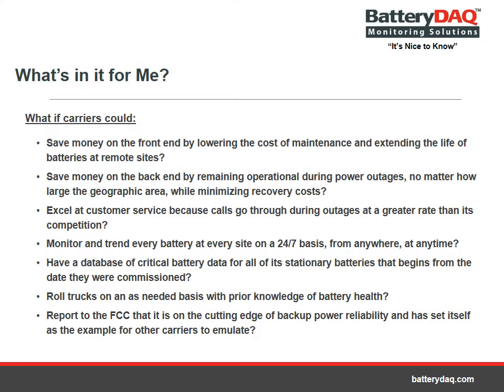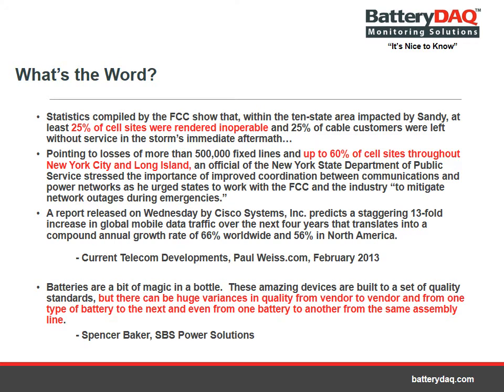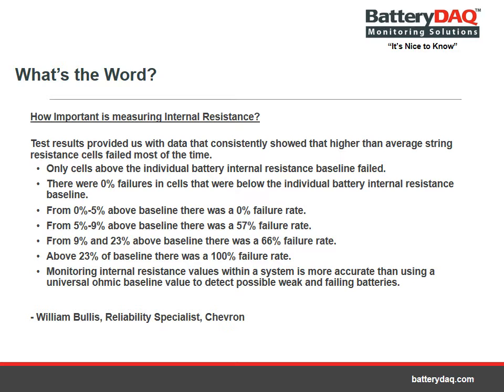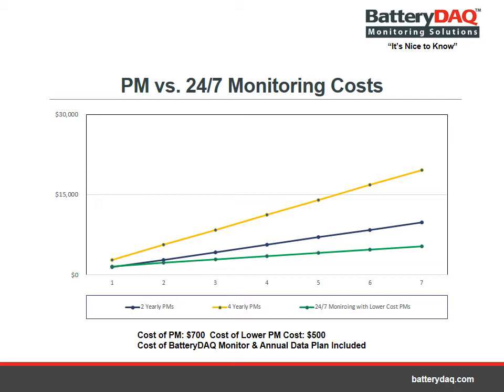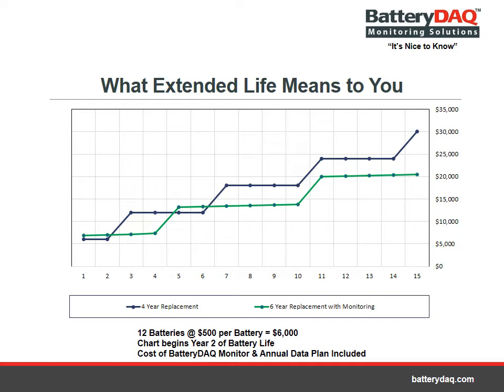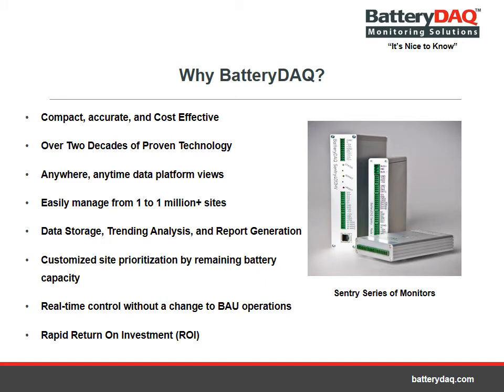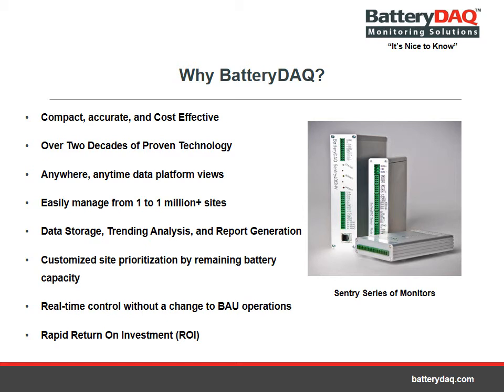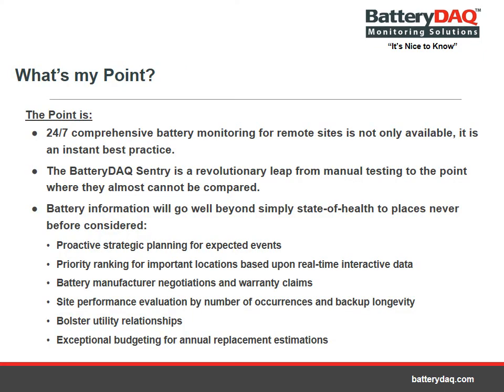The Case for Remote Telecom Battery Monitoring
Advances in technology and cost reductions have made remote battery monitoring an instant best practice.  BatteryDAQ is a US based company with clients around the globe.  Sectors using BatteryDAQ monitoring technology include: Telecom, Utility and UPS.  The BatteryDAQ technology allows companies to become more profitable and offer more reliable services to clients.

BatteryDAQ
7309 York Road,
Towson, Maryland 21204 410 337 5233